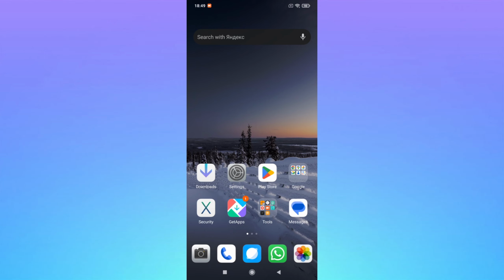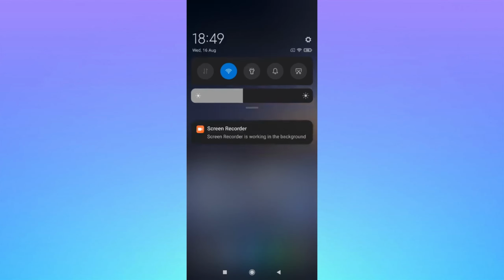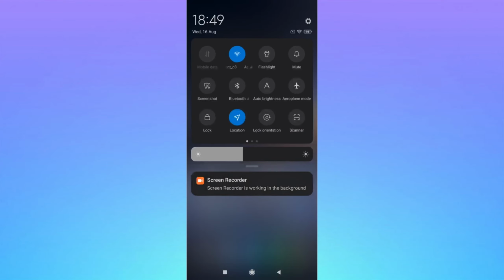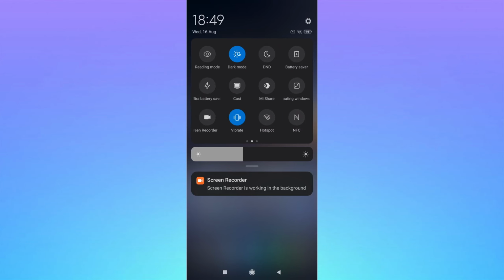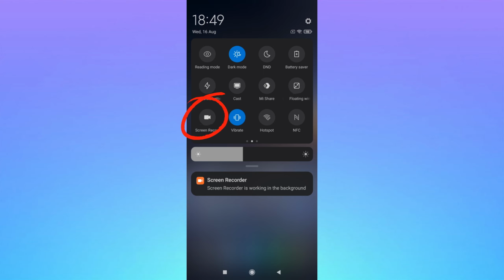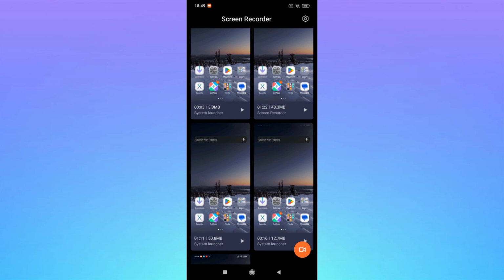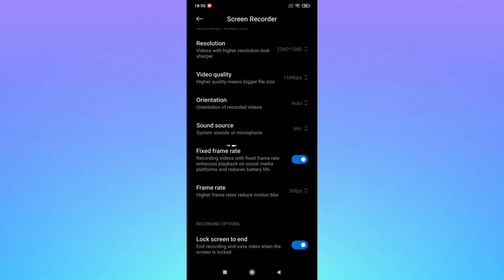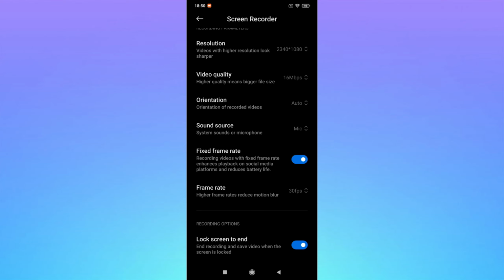Screen Recorder for Android Sound Problem (Fixed)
Often people complain about problem during screen recording.
In this video I'll show you how to use screen recorder with audio. The method is very simple and clearly described in the video. Follow all of the steps &  get screen record with sound.

screen recording with audio on Android